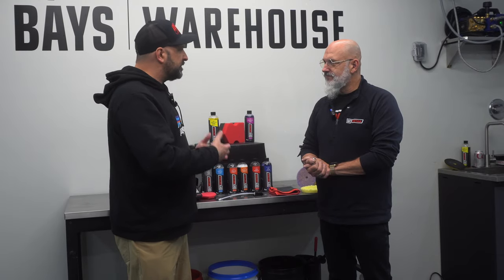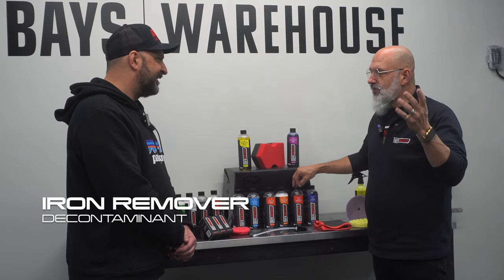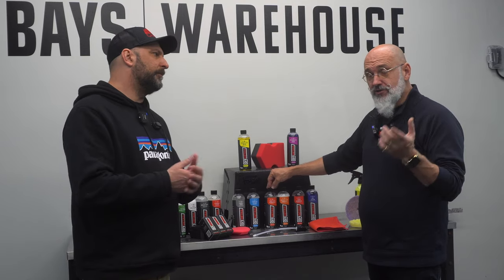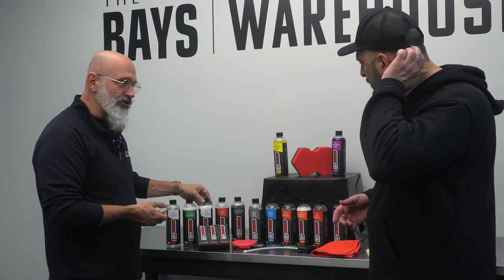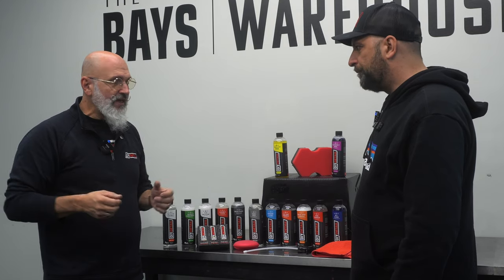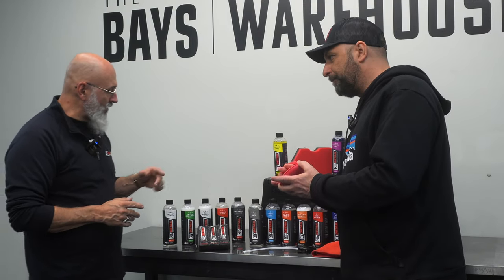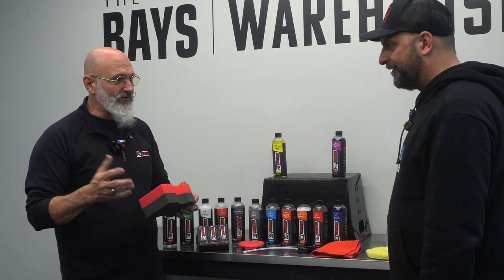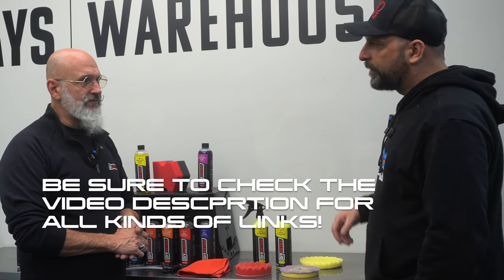A DAY WTIH DIY DETAIL | Exploring the DIY Detail product line with Yvan Lacroix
𝗢𝗩𝗘𝗥𝗩𝗜𝗘𝗪
As an invitee to the 2023 Creators Summit in Chicago, the Car Supplies Warehouse team paired me up with detailing veteran and fellow countryman, Yvan Lacroix. Yvan, Pan and I were the only Canadians in attendance at the summit, and we did our best to leave our mark! In this video, Yvan outlines the entire line of DIY Detail products for my viewers, and offers an impressive level of knowledge and insight into their development and performance. Yvan and the team at TOC Supplies generously supplied me with the entire arsenal of DIY Detail goodies so you can look forward to watching me showcase them in my summer projects. It was a genuine pleasure getting to know Yvan and I would not be surprised if our paths crossed again very soon.

𝗧𝗛𝗘 𝗖𝗥𝗘𝗔𝗧𝗢𝗥 𝗦𝗨𝗠𝗠𝗜𝗧
In late-2022, I received an email invitation to an exciting event being organized by Jason and his team. Jason is the co-owner of Chicago Auto Pros and Car Supplies Warehouse in the Greater Chicago Area. Jason and I have connected in the past and he has been an inspiring force in the evolution of my love for the hobby. In addition to running a successful business empire, Jason has asserted himself as a highly influential voice in the worldwide detailing community. This event paired content creators with detailing brands to produce informative and entertaining content for detailing pros and enthusaists.

In addition to working with 𝗗𝗜𝗬 𝗗𝗲𝘁𝗮𝗶𝗹 I was fortunate to connect with other respected brands within the detailing community, so you can look forward to upcoming videos featuring

Having the opportunity to collaborate with the people behind the brands has been an absolute highlight of my detailing life. I wish to extend my gratitude to everyone who put this event together. It was no small feat. I would also like to extend my sincere thanks to my fellow creators that I was able to spend time with and get to know. This detailing world is chock-full of amazing people and I genuinely consider them friends.

𝗧𝗛𝗘 𝗩𝗜𝗘𝗪𝗘𝗥𝗦
Lastly, I must thank my viewers. It is because of your interest in me and my channel that this opportunity was even possible. I truly appreciate the support you have shown over the years. Some of you have been viewers since the very beginning when I was using YouTube mashups for my soundtracks! 𝗦𝗧𝗔𝗬 𝗥𝗔𝗗! 🤘

🇨🇦🇺🇸 𝗗𝗜𝗬 𝗗𝗲𝘁𝗮𝗶𝗹 (𝗗𝗜𝗬)
and enjoy savings of 10% on your order or by using this link ⤵️

🇨🇦 𝗖𝗮𝗿𝘇𝗶𝗹𝗹𝗮 (𝗖𝗥𝗭)
Many of the products and equipment you see featured in my videos are available at the Carzilla site.

🇨🇦 𝗧𝗢𝗖 𝗦𝘂𝗽𝗽𝗹𝗶𝗲𝘀 (𝗧𝗢𝗖)
Many of the products you see featured in my videos are available at a 𝟭𝟬% savings with "RADGARAGE" code ⤵️

🇺🇸 𝗢𝗯𝘀𝗲𝘀𝘀𝗲𝗱 𝗚𝗮𝗿𝗮𝗴𝗲 (𝗢𝗚)
Shop the heavily curated inventory of car care products put together by Matt and his team using this link ⤵️

🇨🇦 𝗟𝗲𝘃𝗞𝗼𝗺 𝗟𝗶𝗴𝗵𝘁𝗶𝗻𝗴 (𝗟𝗘𝗩)
I am pleased to offer viewers the opportunity to save 10% on all lighting products Use code "RAD10" or click this link ⤵️

🎧 𝗦𝗢𝗨𝗡𝗗𝗧𝗥𝗔𝗖𝗞
This video features a track titled "Liberty" by a very talented artist called XaVioN.  Links to all my soundtrack partners can be found here ⤵️